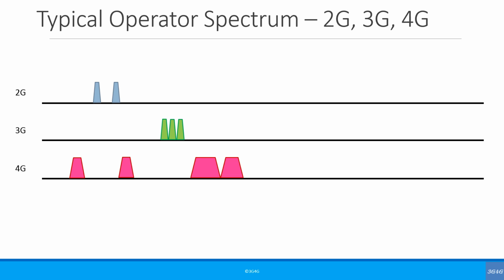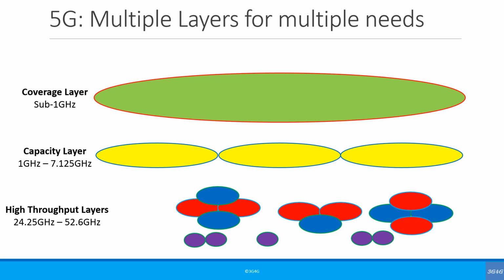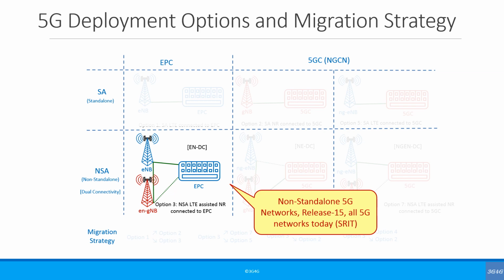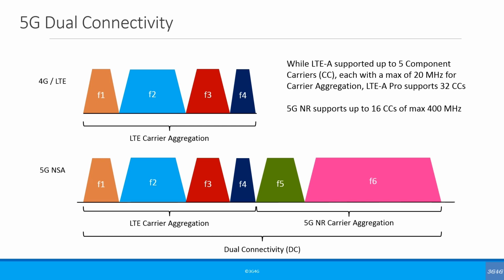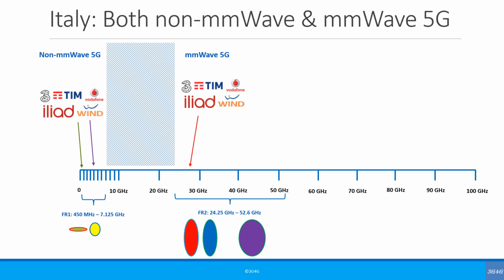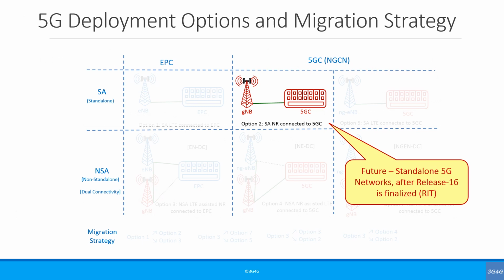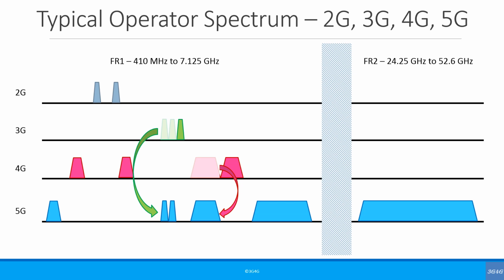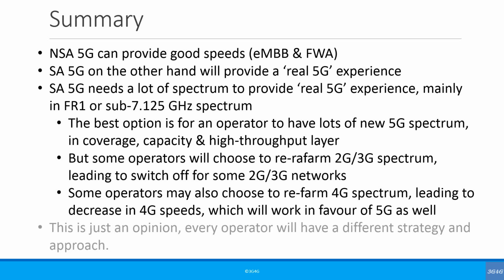Opinion: The Politics of SA vs NSA 5G & 4G Speeds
Zahid Ghadialy, Principal Analyst and Consultant discusses the operator dilemma of standalone (SA) vs non-standalone (NSA) 5G deployment, frequency refarming and why 4G speeds will start reducing once SA 5G starts to be deployed.